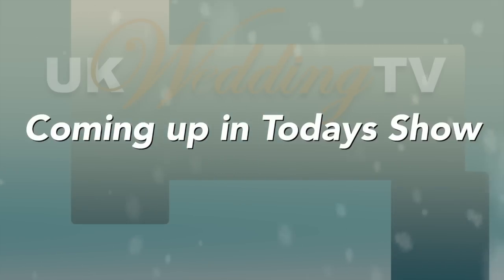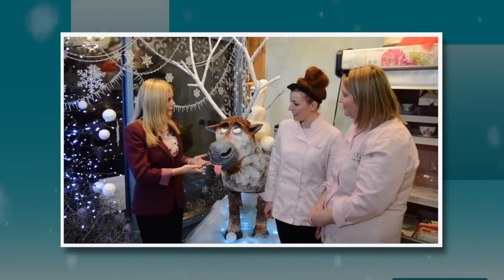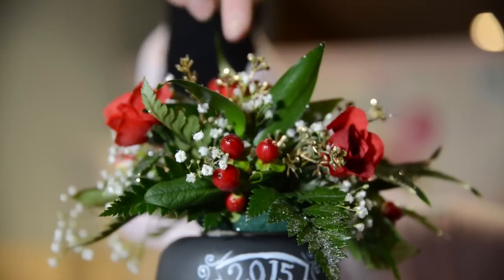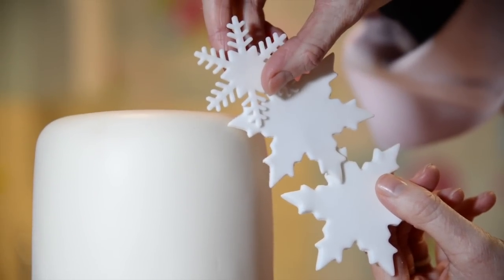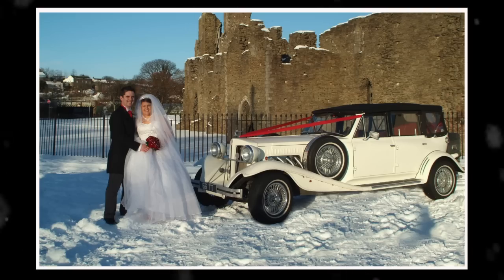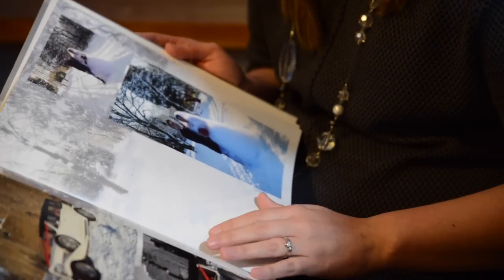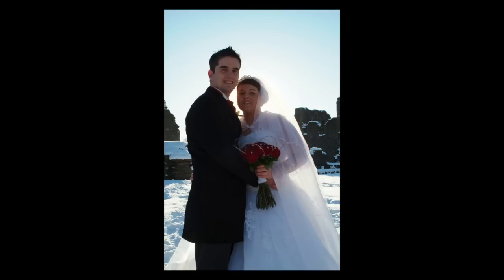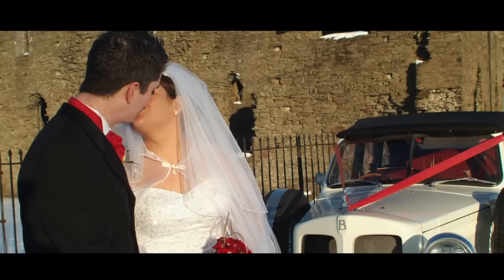UK Wedding TV Winter Weddings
UK Wedding TV Winter Special
In this episode UK Wedding TV takes a look getting married in the winter months